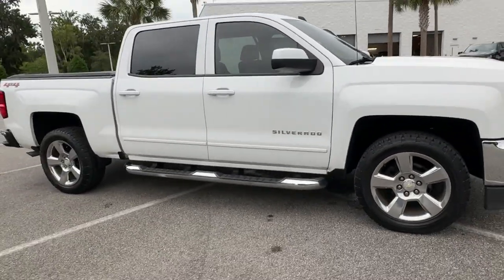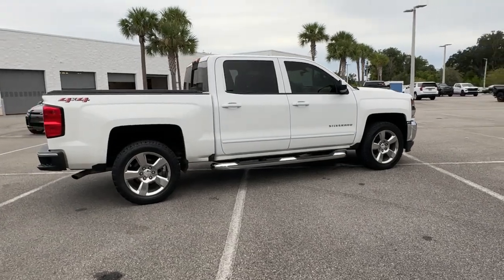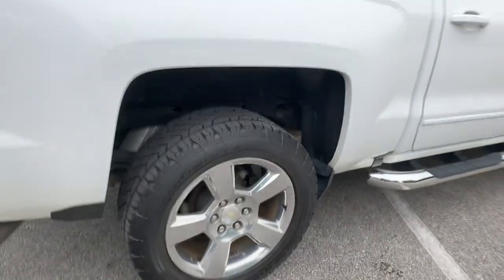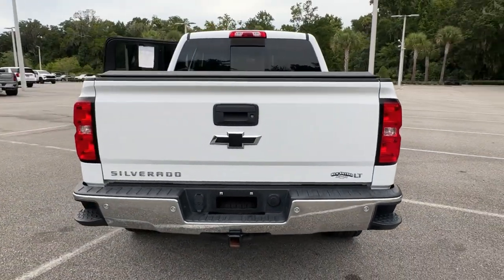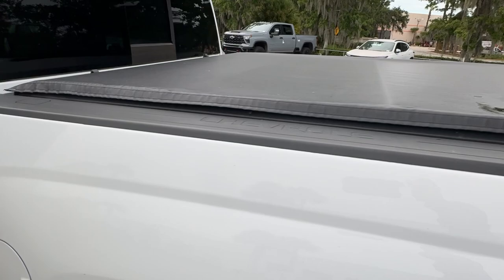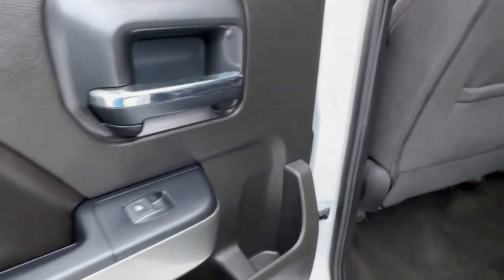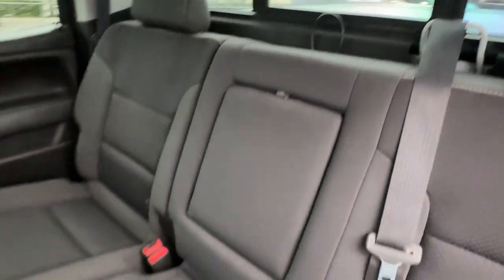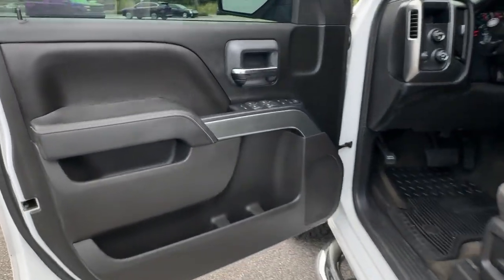2018 Chevrolet Silverado_1500 LT FL New Smyrna Beach, Port Orange, Edgewater, Daytona Beach, De...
Pre-Owned 2018 Chevrolet Silverado_1500 LT available at New Smyrna Beach Chevrolet located in 2375 Florida 44, New Smyrna Beach, FL, 32168. Servicing the New Smyrna Beach, Port Orange, Edgewater, Daytona Beach, Deland area.

Enjoy the view of this   2018  Chevrolet Silverado_1500.  The Chevrolet Silverado 15 Hundred: The full-size pickup that's strong, quiet, and dependable, with the latest technology to keep you connected while you get the job done. These are just some of the great options this vehicle comes with: Heated Driver Seat, Keyless Entry, Four Wheel Drive, Back-Up Camera, Fog Lamps, Satellite Radio, Remote Engine Start, Heated Mirrors, Premium Sound System, WiFi Hotspot. Feel prepared for the challenge in the Silverado 15 hundred. Get behind the wheel for a test drive.